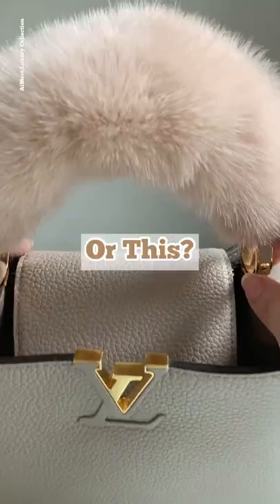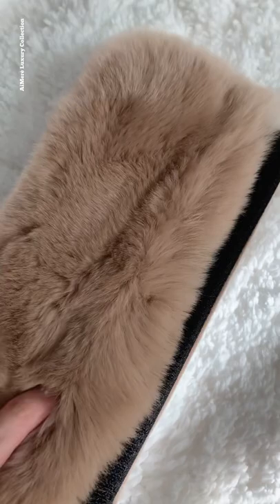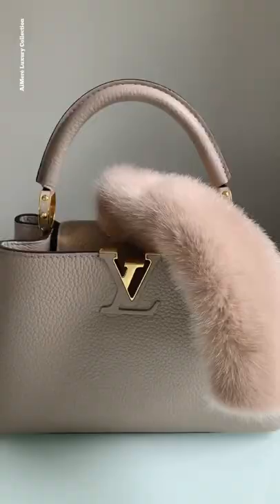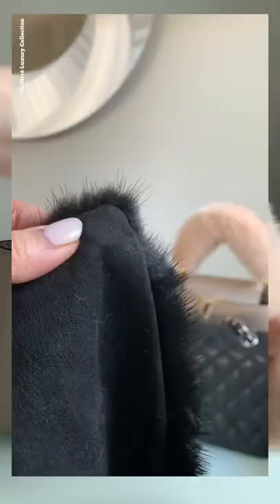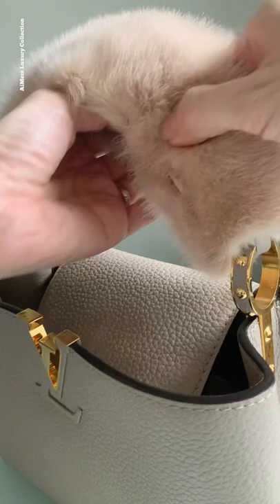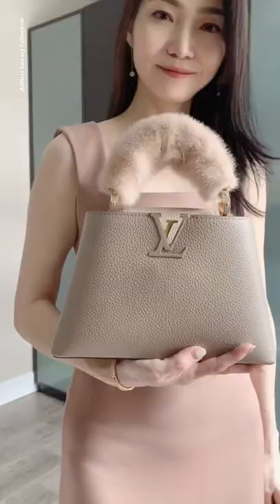Using $20 seatbelt cover on a $8k LV bag?! 😝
Here’s a closer look at the difference between AiMere fur wrap for luxury handbag and a seatbelt cover that’s made of fur.